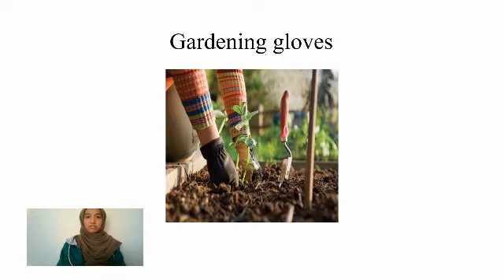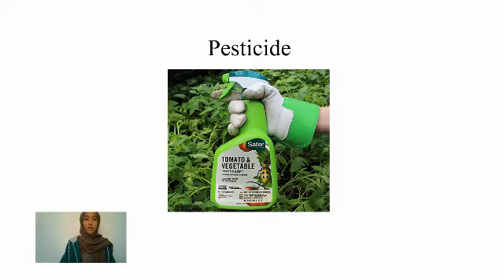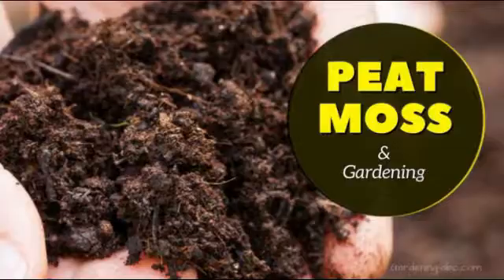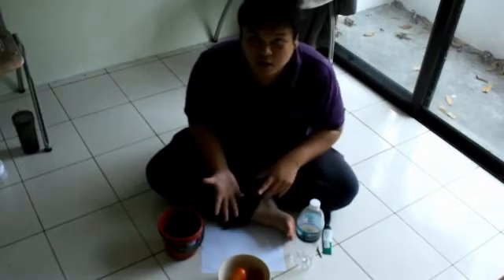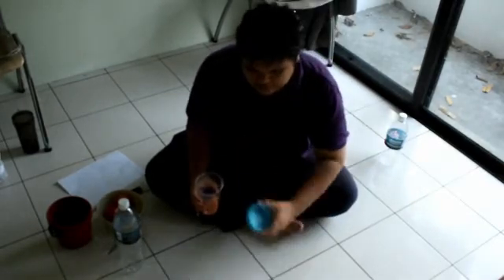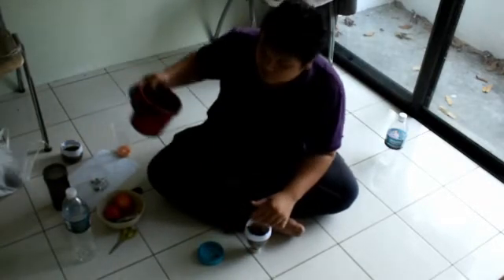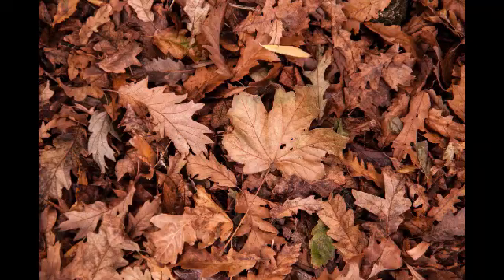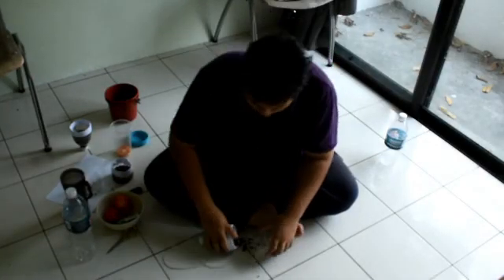How to gardening ? BIU EP 3